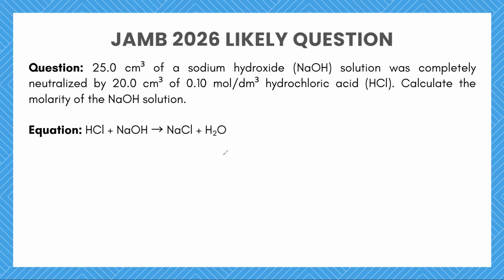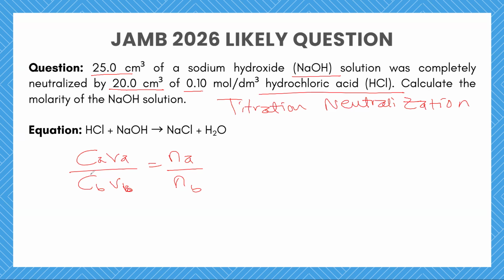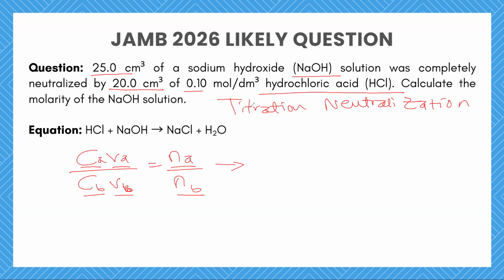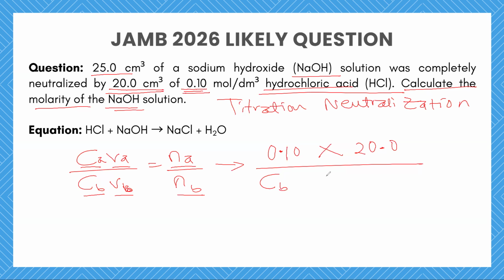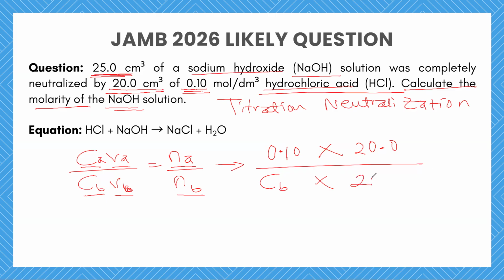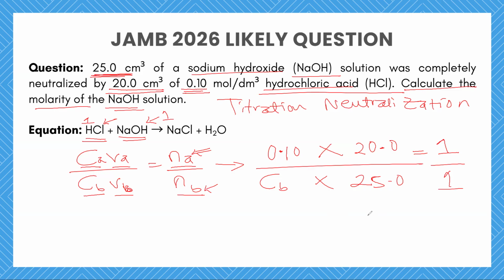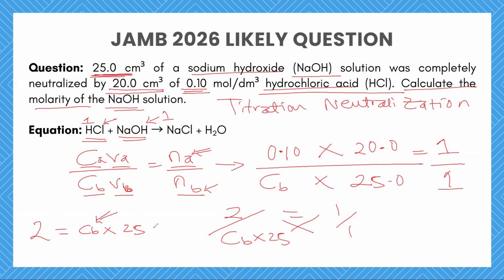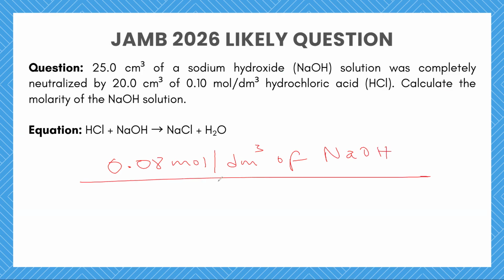JAMB 2026 Likely Question | Titration Calculation (Chemistry)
Are you preparing for JAMB Chemistry 2026?

In this video, I solve a likely JAMB 2026 titration calculation step by step using the standard UTME method.

Topics covered:

– Acid–base titration
– JAMB Chemistry calculations
– Concentration and volume problems
– Neutralization reactions

This video is useful for:

– JAMB candidates
– UTME Chemistry students
– SS2 & SS3 students
– Anyone struggling with titration calculations

📌 New videos uploaded every day